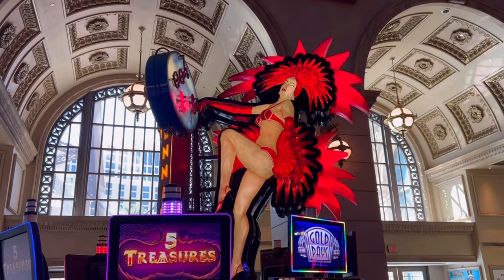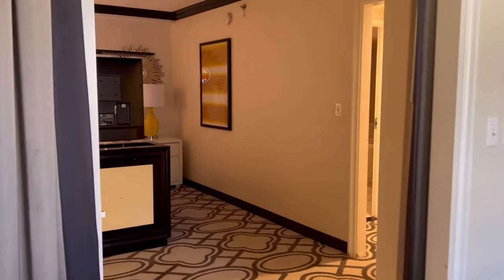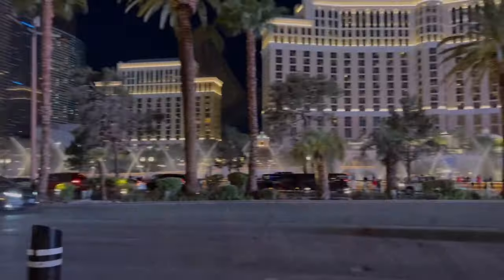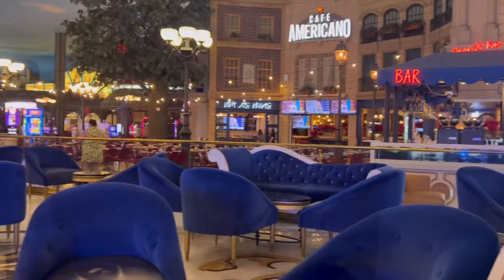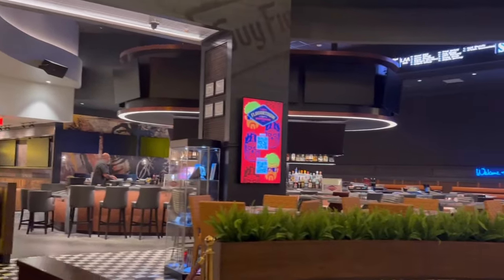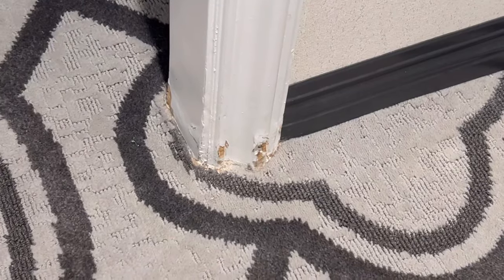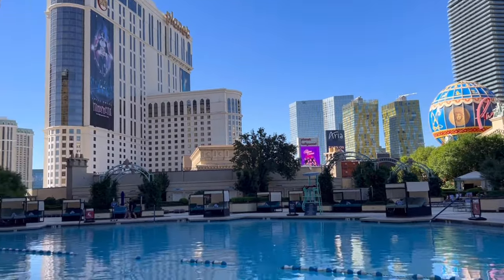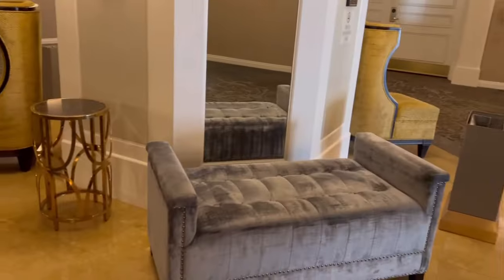Paris Las Vegas Full tour 2023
Come join me as I spend the night in a comp upgraded Calais suite!
OMG loved it!

We also will be walking around going to show you around.
Restaurants, Boulevard, pools, cabanas

Hope you enjoy this tour and find it informative and enjoyable.

I like to share my experiences with others to help future Vegas travelers find the right resorts for them 😊

from website..Las Vegas is known for its gambling, shows and luxurious hotels. Shopping lines the Strip from cheap t-shirts to fine couture clothing. Cartier, confectioners and anything else you could want is available on the strip. The Paris Hotel is one of the fine hotels and casinos that offer all the amenities and opulence of a room in the famous city itself. The lobby of the Paris Hotel is reminiscent of a palace. The attention to detail is evident in the paintings on the wall and the woodworking. There are large rooms and suites that fit anyone's budget. They have used elegant fabrics and custom furniture to bring the opulence of Paris to Las Vegas. A luxury guestroom offers a king size bed or two queens, a marble bathroom and distinctive French furnishings. Amenities in every room include a two line phone with a speaker, voice mail, internet access, a data port and videos on demand. A safe for valuables and hair dryer complete the luxury. A sitting area with two chairs and a desk are perfect for relaxing or work. Both the Luxury or Premium rooms have a shower and soaking tub. If more room is needed the suites at the Paris Hotel will supply it. The Le Mans has a couch, chairs and coffee table. The Suite also has a wet bar and refrigerator. Bathrooms in the Le Mans have double sinks, a bathtub and a bidet. A king size bed means plenty of room for sleeping. The Suite Calais has a separate bedroom, his and her bathrooms, whirlpool tub, a wet bar, living room and dining table. This Suite is perfect for entertaining or small business meetings. The Red Room guestrooms take on a modern theme. French Contemporary furnishings and a bright red dycor bring the room to life. There is a 42 inch plasma HDTV, an iHome that has an iPod dock, and an alarm clock radio with stereo. A king size bed resides in the Luxury and Premier rooms. Since these rooms are in the upper floors there are views of the Strip, Eiffel Tower and pool. The casino at Paris replicates a street in Paris with cobblestones and street lamps made of iron. Visitors can actually see the struts of the Eiffel Tower. They offer slots, table games, Keno, poker and race & sports book. Eating at the Paris Hotel offers casual to five star dining. French cuisine is served in the Eiffel Tower restaurant. It sits well above the Strip for a great view and a great meal. An alfresco bistro and Les Artistes Steakhouse complete the sit down dining choices at the Paris Hotel. There are more casual eateries that offer take out service for guests' busy schedules. Attractions at the Paris Hotel include a ride to the top of the Eiffel Tower just like the original, a rooftop pool that encompasses two acres or a spa for relaxing in. There are private cabanas outside for seclusion as well as poolside massages available. The Cafy du Parc offers dining poolside. The pool is open seasonally from 9:00 am to 6:00 pm daily. Visitors can shop at the Bally's-Paris Promenade or Le Boulevard; it offers boutiques, gourmet food shops and much more. There are live shows and lounges for entertainment.